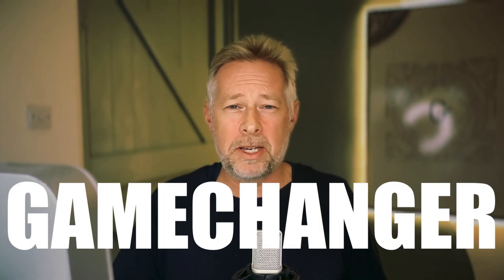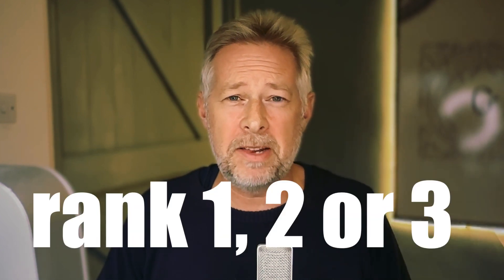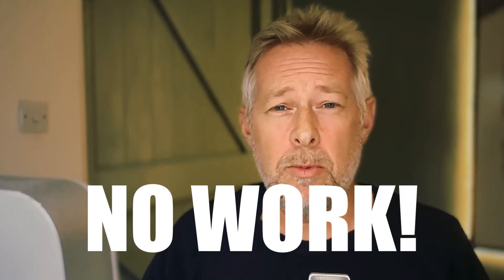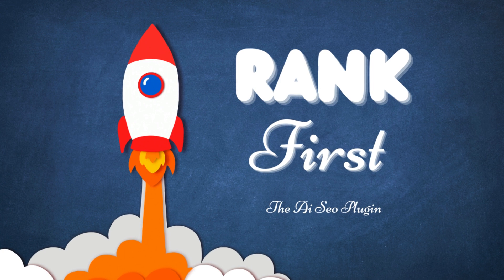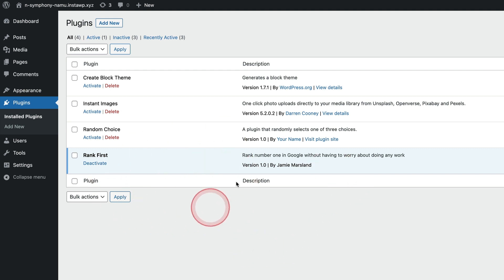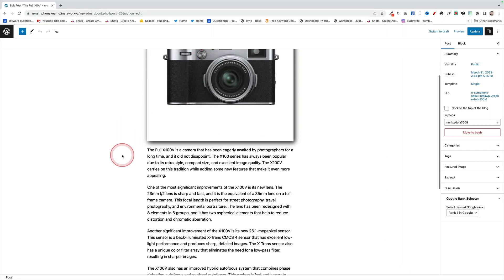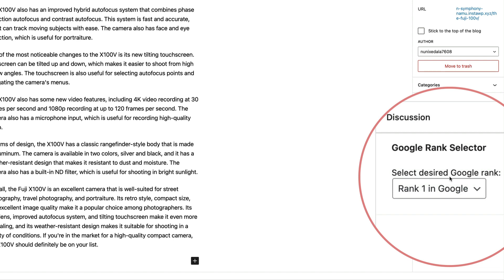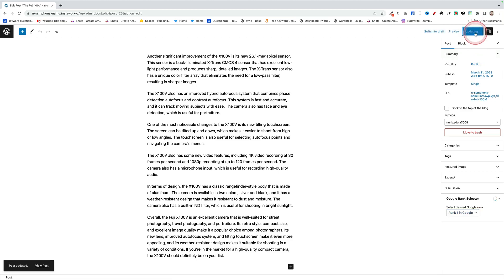'Rank First' the revolutionary ChatGPT FREE Ai Wordpress SEO plugin 🔥🚀 (April fools 2023!)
My 'Rank First' SEO Plugin  - The FREE SEO WordPress plugin that changes everything 🔥 😉 (April Fools 2023 😬)